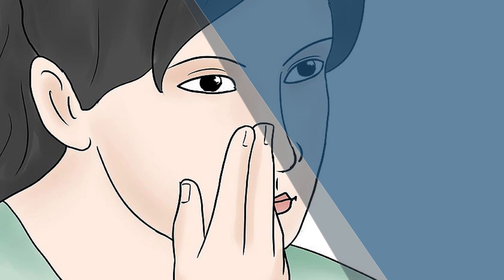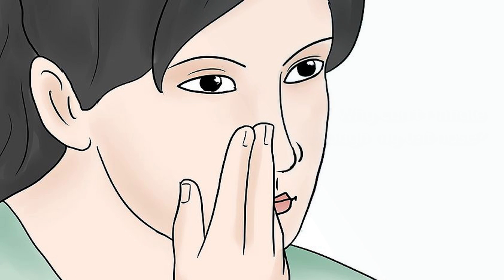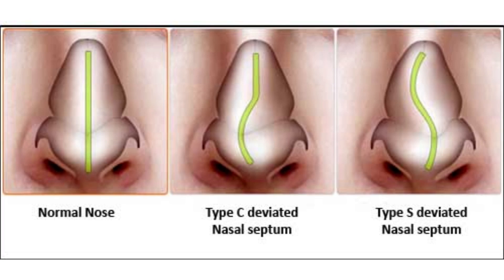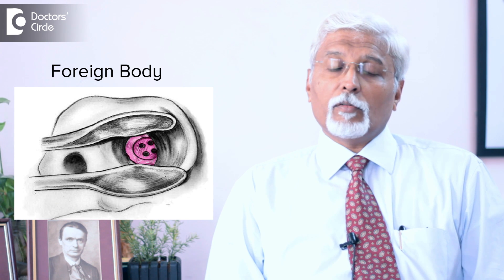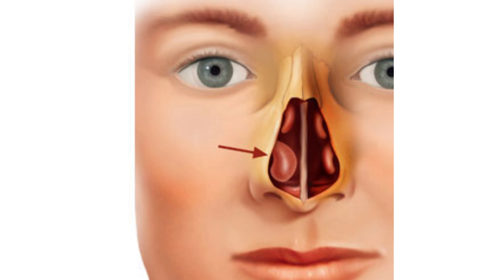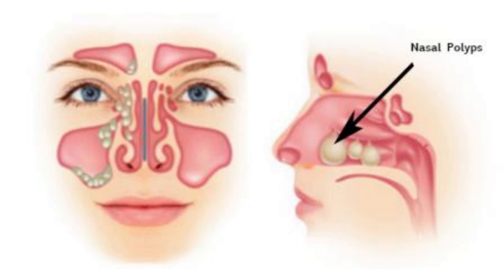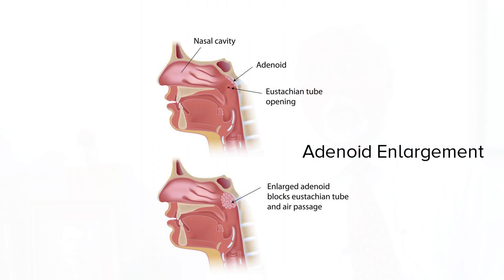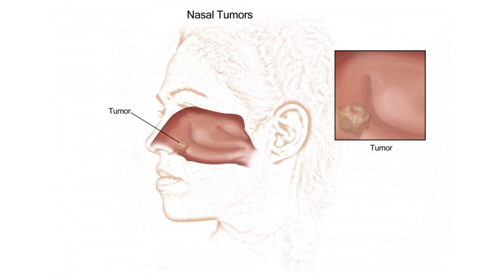Why can't I inhale through my left nose? - Dr. Harihara Murthy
Unilateral obstruction of the nose which means a  person is not able to breath from one side of the nose is rather very common problem.One reason for this is simple deviation of the septum.In children it can be due to foreign bodies in the nose.They usually presents in the one side of the nose.In adults tissue growth in the nose or polyps can cause this.Congenital obstruction can also cause this but its rare.Enlarge adenoids and tumors can also cause this.Treatment can be done after detecting the cause.